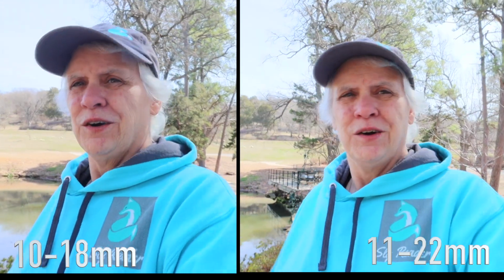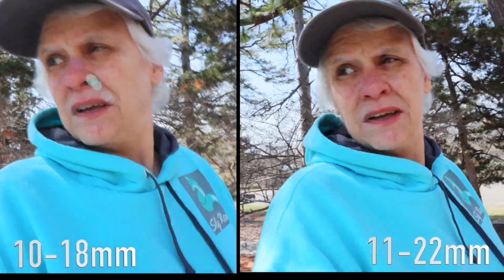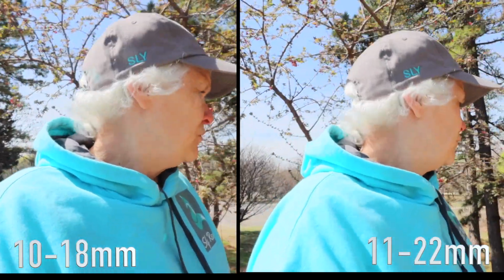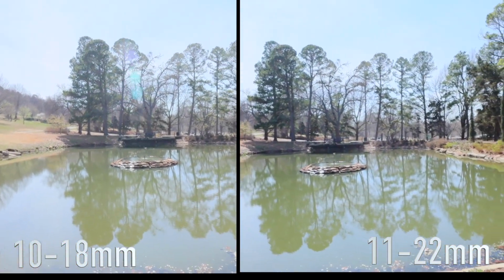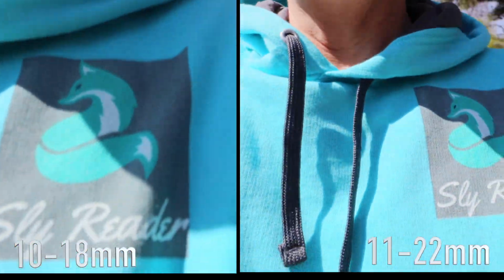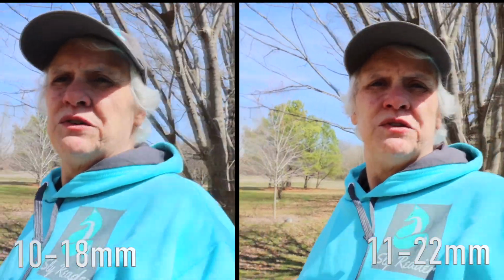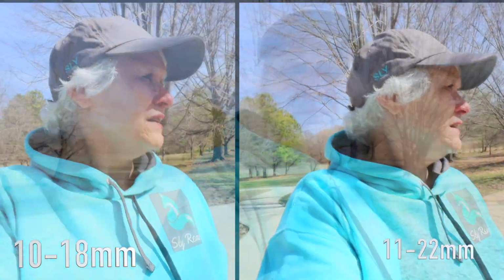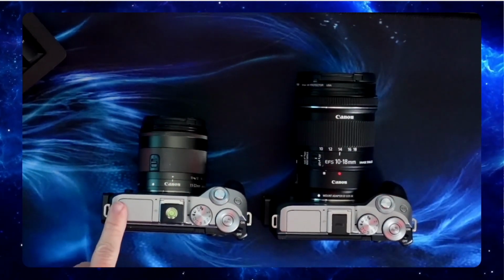Comparing the Canon EFS 10-18mm to the Canon EF-M 11-22mm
Today I'm comparing the much loved Canon EFS 10-18mm vs. the Canon EF-M 11-22mm on the M6 Mark II camera.

Or just say "Hi".  I love hearing from all of you.